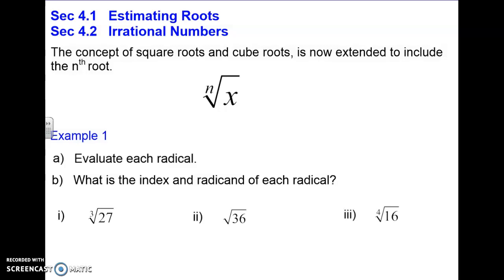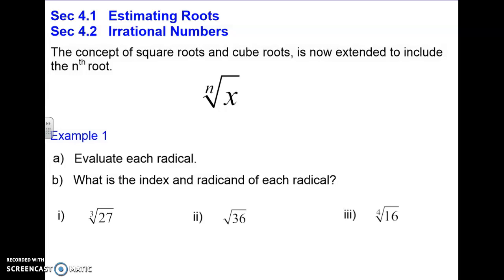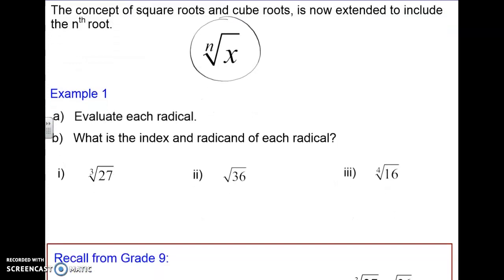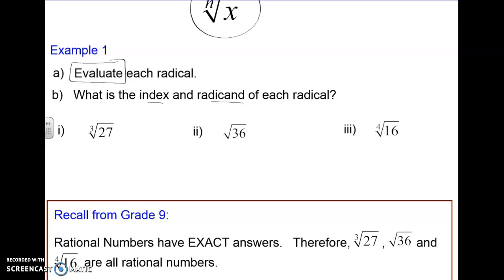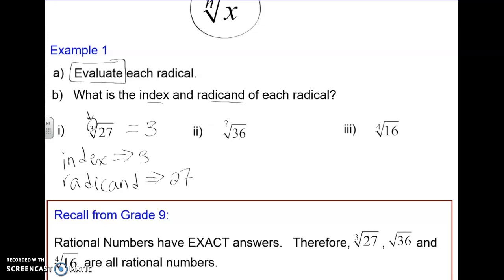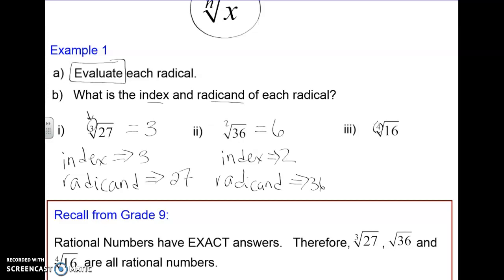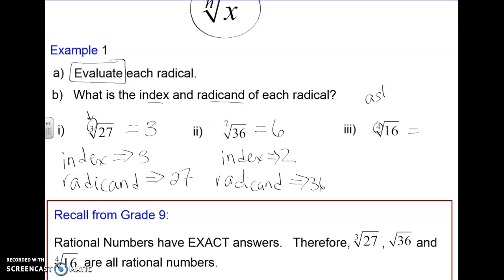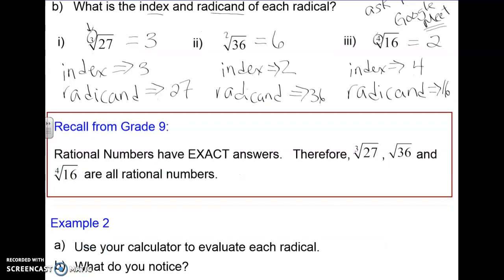M1201 Unit 2 Sect 4.1 4.2 Example 1